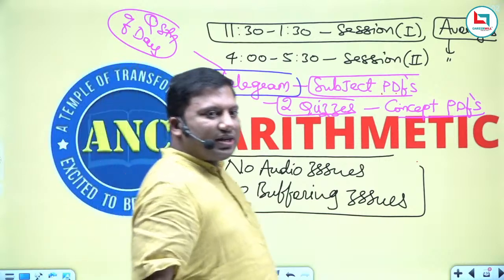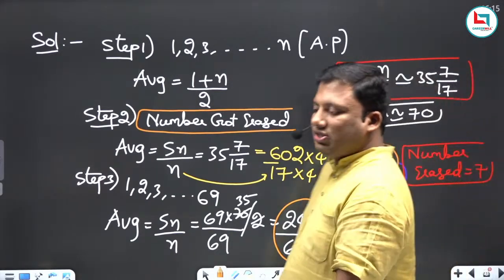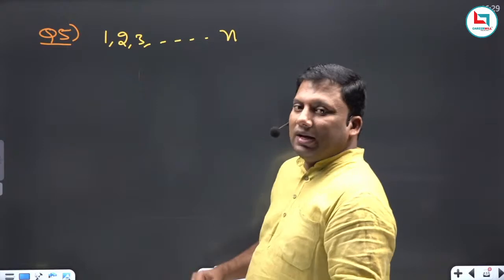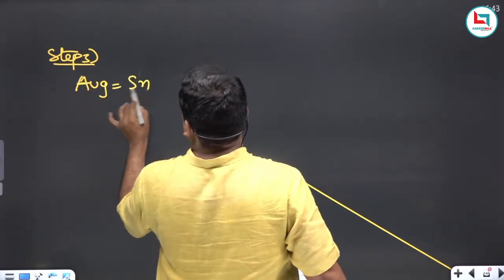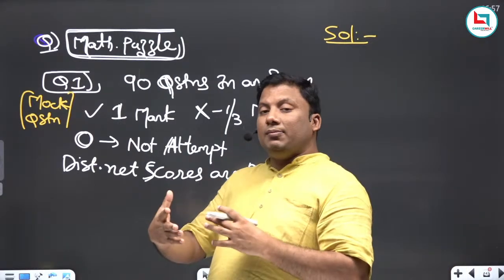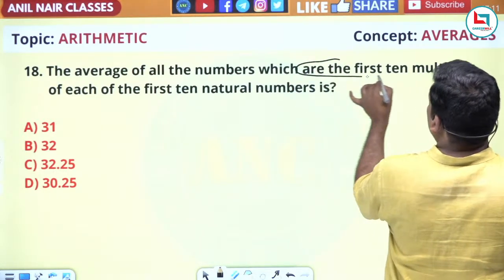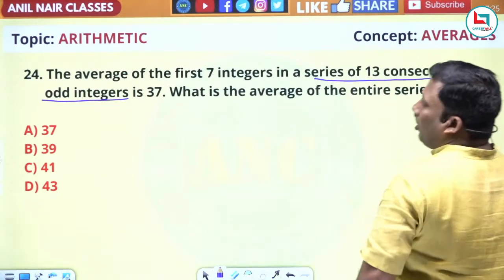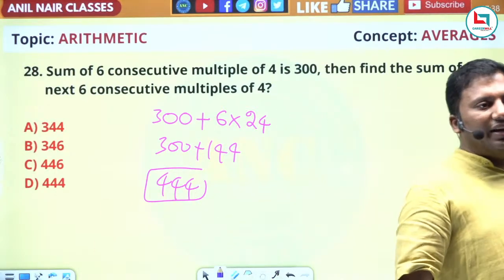Averages ( Session-2 ) l | Anil Nair | CAT, Bank, SSC, Placements.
Important Key Points:
1.. Reasons to enroll for ANC video classes

1. Different angles to simplify each topic using lateral thinking & common sense
2. Focus on Concepts and not just Problem Solving.
3..Different techniques for problem-solving taking concepts to an advanced level.
4. Application of unique shortcut techniques in Quant/ LRDI and Verbal.
5. Link topics by adopting similar strategies & techniques.
6. Focus on maximizing scores in minimum time.
7. Focus on Test taking strategies & understanding of the intricacies of question types in CAT and Other Management Exams.